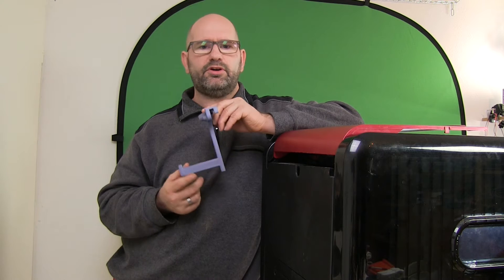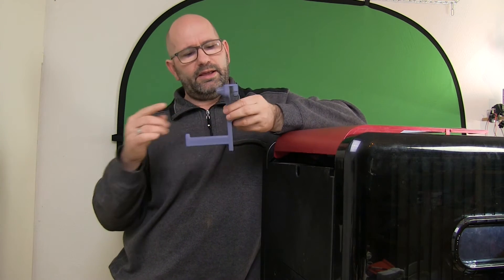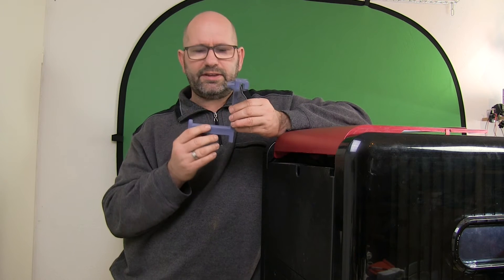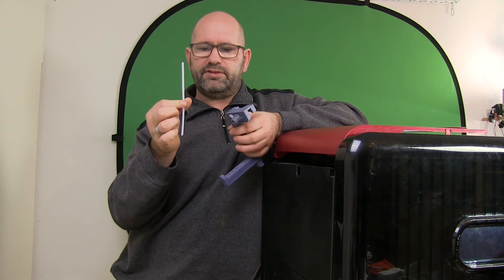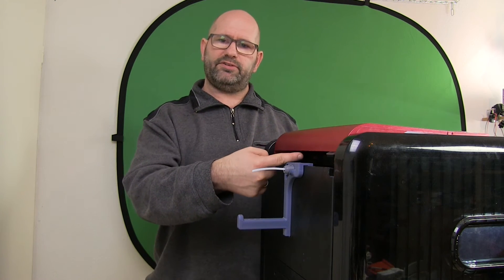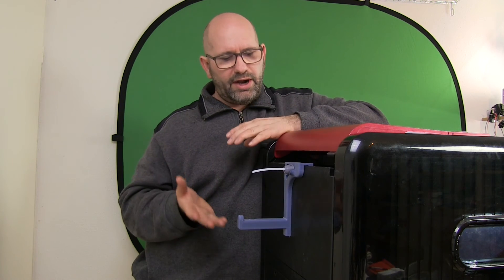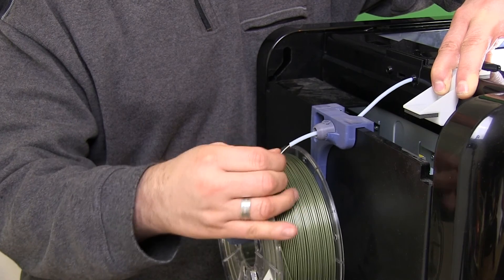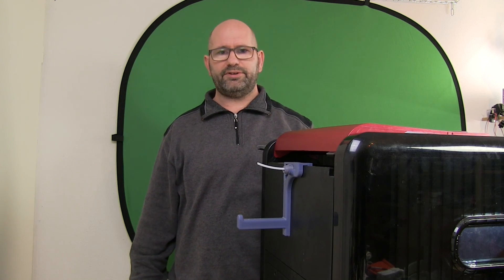▼ PTFE tube for the Da Vinci Pro Filament Holder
After a year of use, my filament holder I created is starting to wear out so I have to do something about it. The solution is very simple and costs only about 20cm of PTFE tube (4mm OD - 2mm ID).